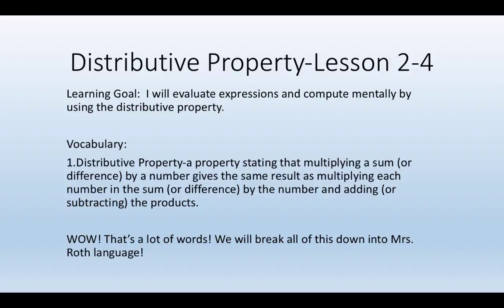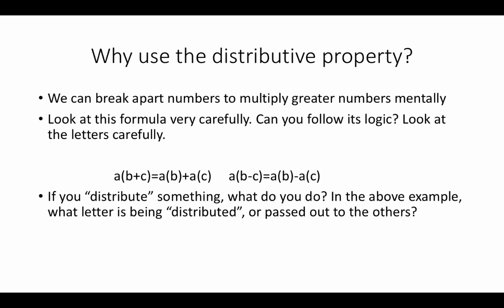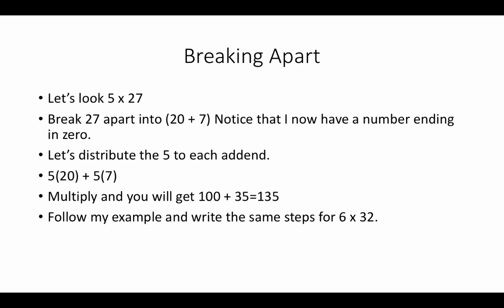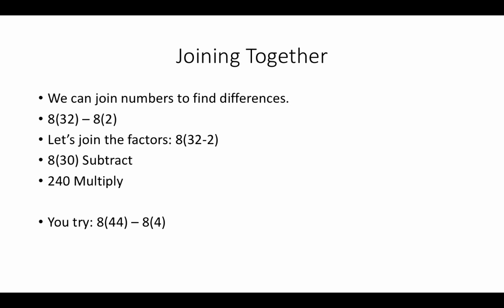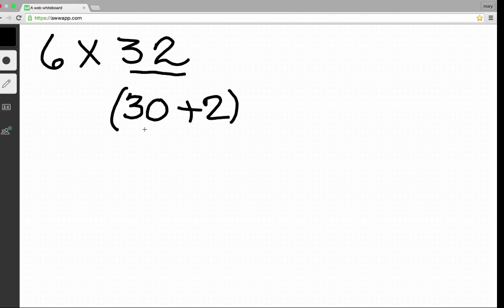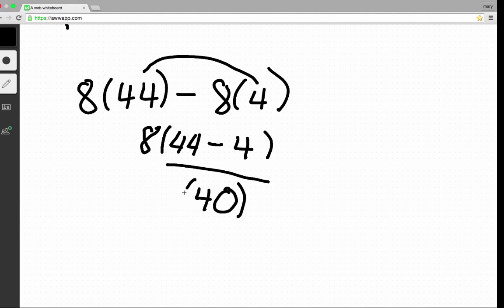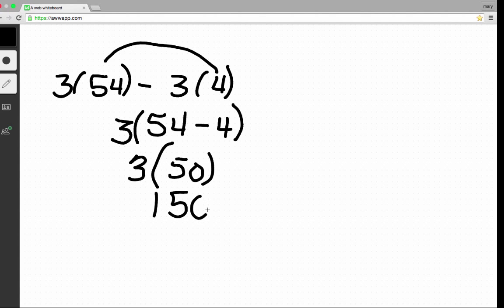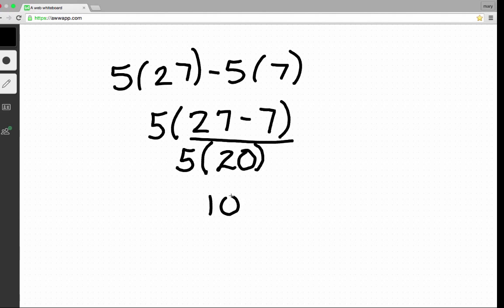Distributive Property-Lesson 2-4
Table of Contents:

00:00 - Distributive Property-Lesson 2-4
01:07 - Why use the distributive property?
03:16 - Why this works!
04:01 - Breaking Apart
05:44 - Joining Together
07:18 - Your Turn